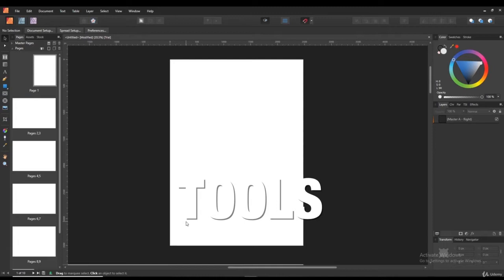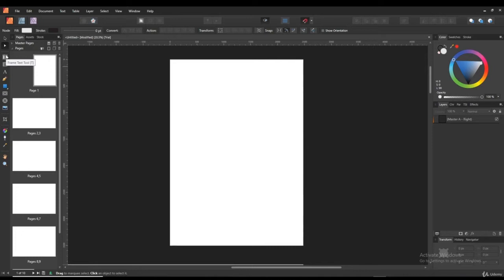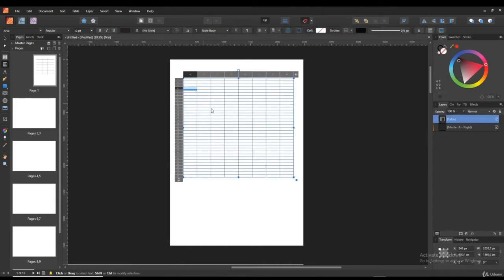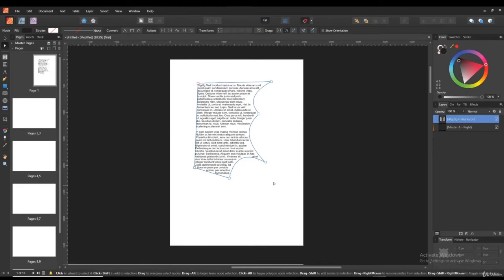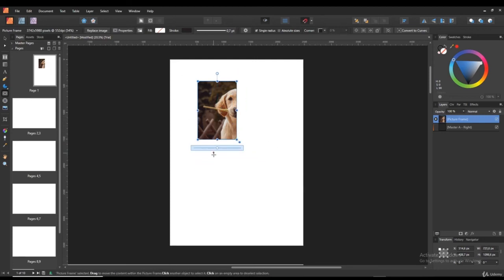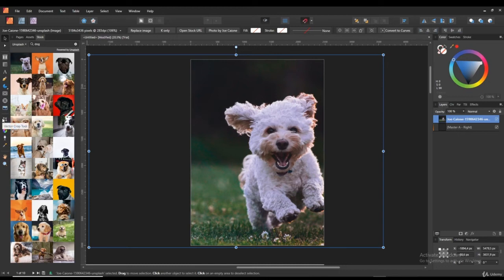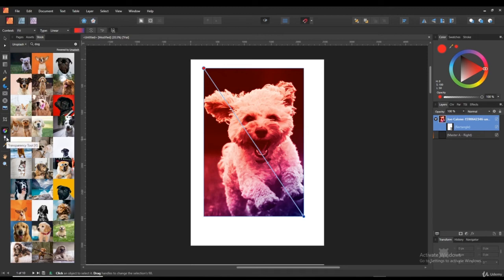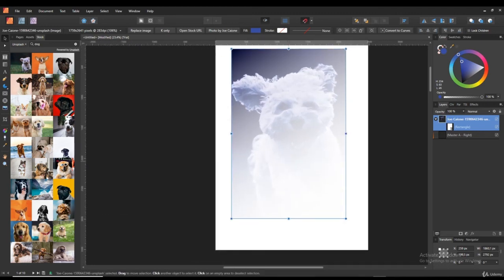Affinity Publisher for Beginners Lecture1 06 Tools Affinity Publisher Guide